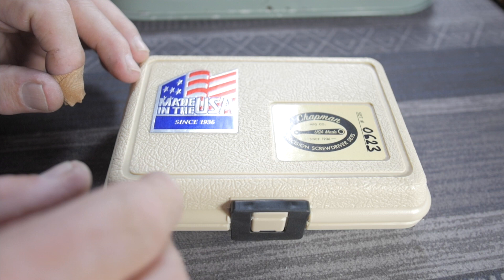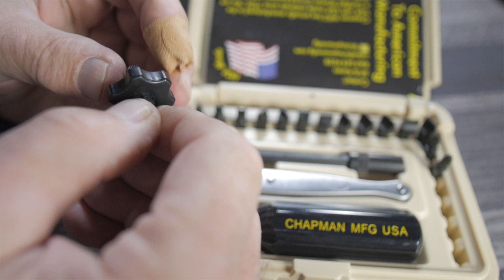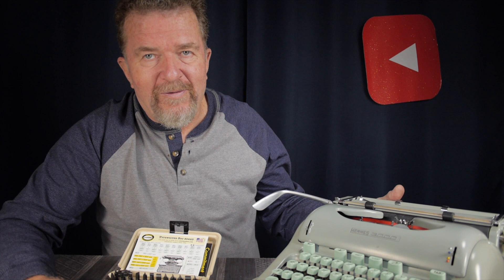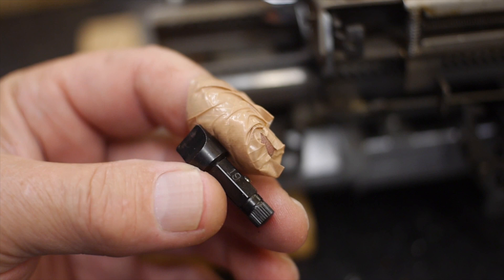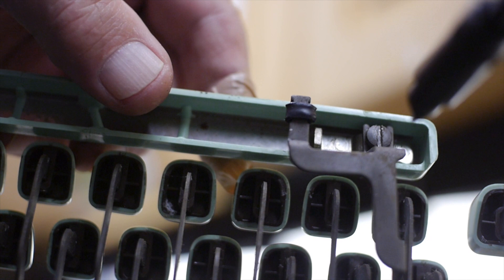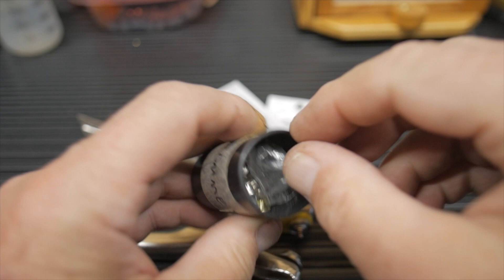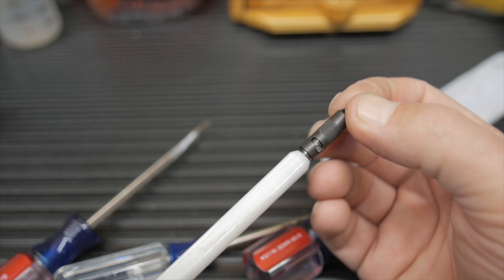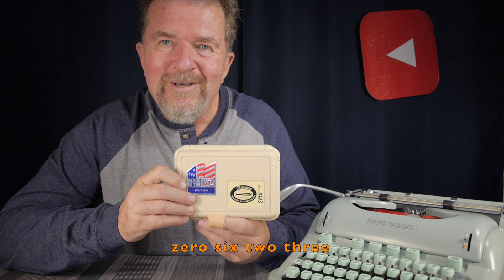Typewriter Video Series - Episode 235: Tools!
Joe discusses typewriter tools, from the legacy era of specialty tools to adapting general purpose hand tools of today for typewriter repair.